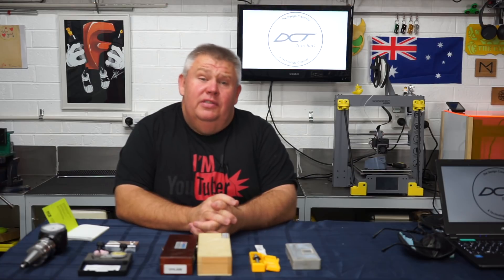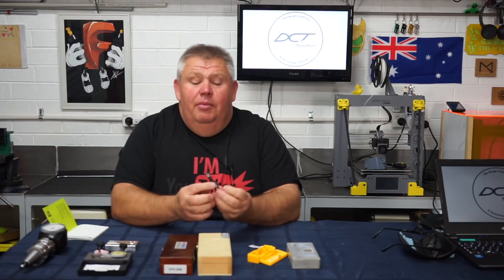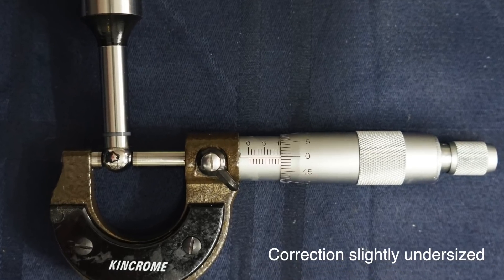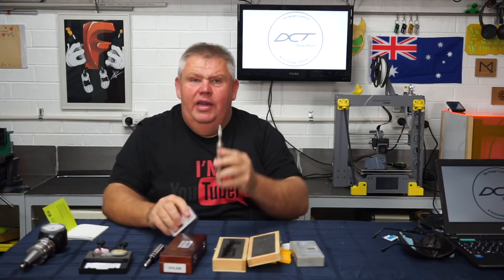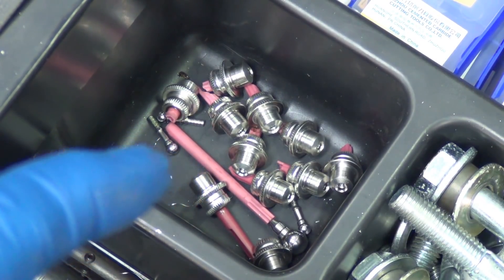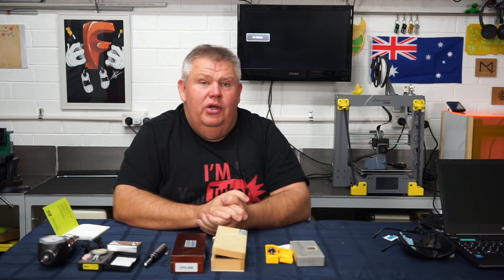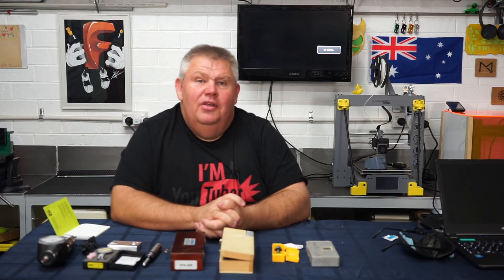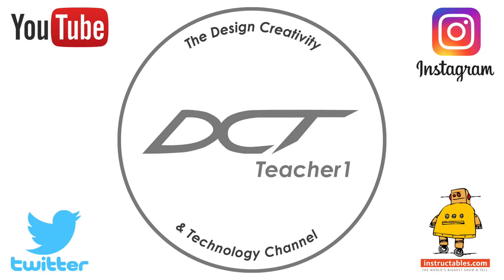Probing & setting the G54 Work Offset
Trouble finding the elusive G Spot on your CNC machine?  Don't worry, in this video Aaron will show you 4 different methods of probing and the tools required to find that "G" work offset.